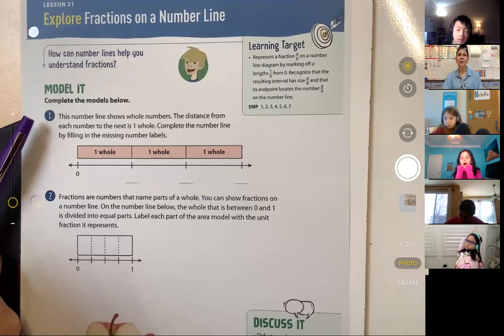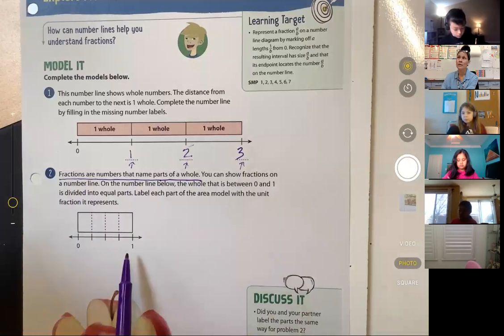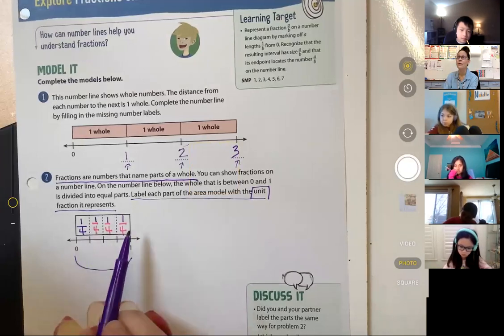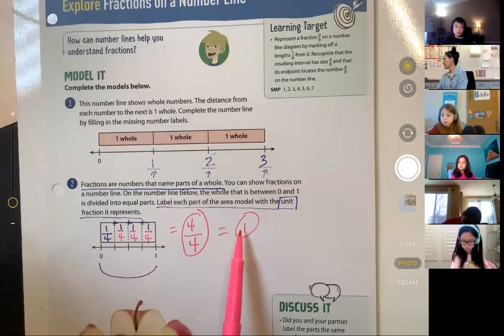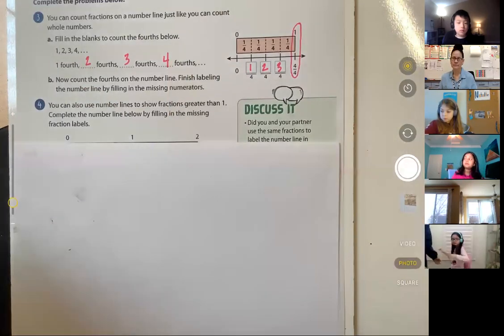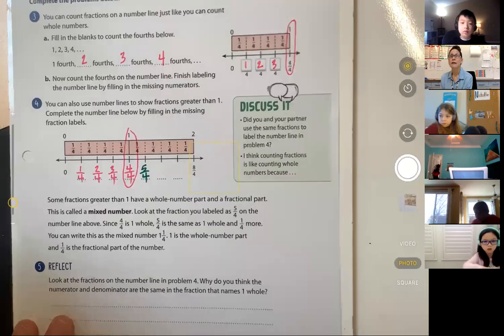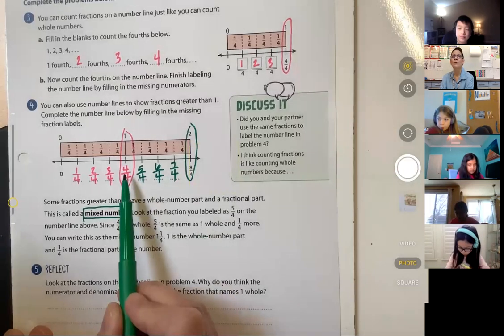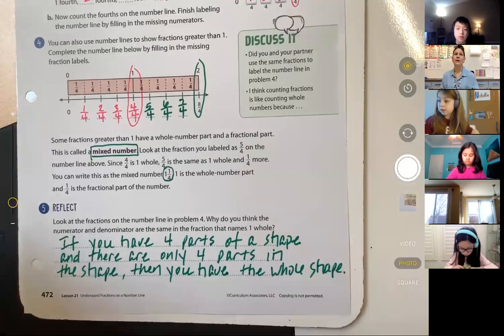3/11/21 - Math - lesson 21, session 1 - understanding fractions on a number line - pages 471-474